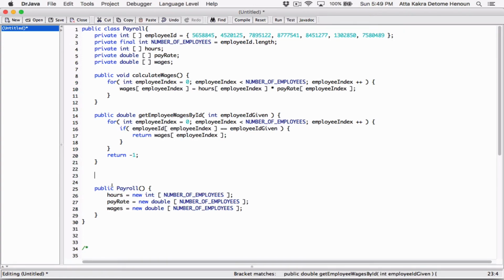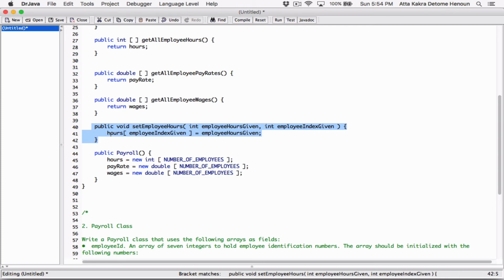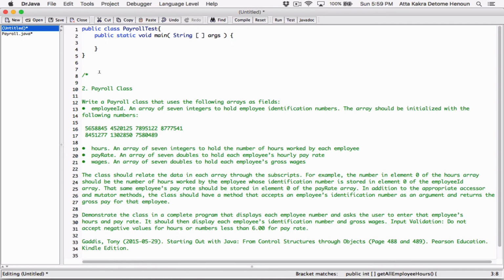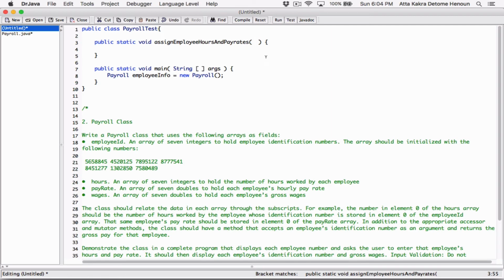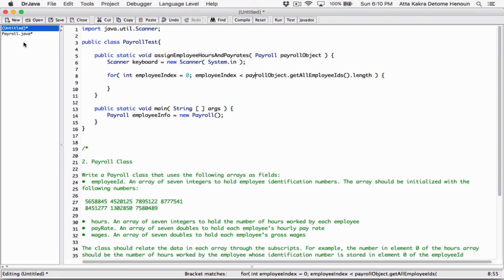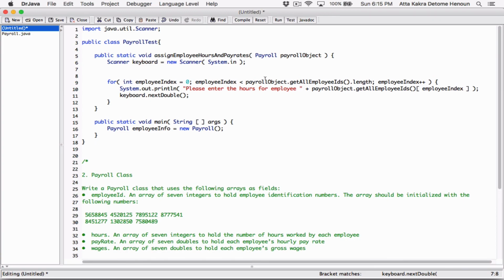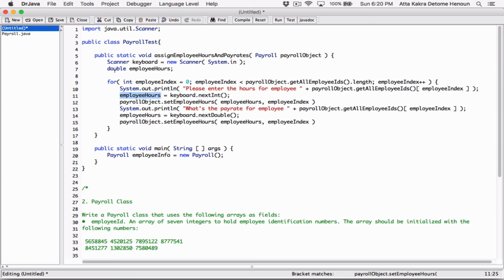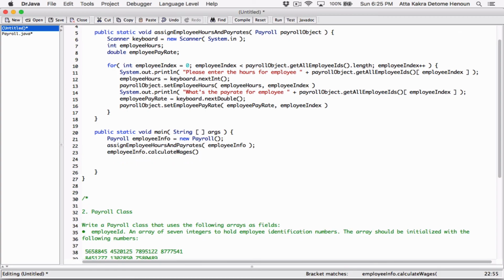7.2. (Part 2) Payroll Class - Java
Chapter 7
Programming Challenges
2. Payroll Class

Write a Payroll class that uses the following arrays as fields:
•  employeeId. An array of seven integers to hold employee identification numbers. The array should be initialized with the following numbers:

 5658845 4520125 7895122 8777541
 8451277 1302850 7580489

•  hours. An array of seven integers to hold the number of hours worked by each employee
•  payRate. An array of seven doubles to hold each employee’s hourly pay rate
•  wages. An array of seven doubles to hold each employee’s gross wages

The class should relate the data in each array through the subscripts. For example, the number in element 0 of the hours array should be the number of hours worked by the employee whose identification number is stored in element 0 of the employeeId array. That same employee’s pay rate should be stored in element 0 of the payRate array. In addition to the appropriate accessor and mutator methods, the class should have a method that accepts an employee’s identification number as an argument and returns the gross pay for that employee.

Demonstrate the class in a complete program that displays each employee number and asks the user to enter that employee’s hours and pay rate. It should then display each employee’s identification number and gross wages. Input Validation: Do not accept negative values for hours or numbers less than 6.00 for pay rate.

Gaddis, Tony (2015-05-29). Starting Out with Java: From Control Structures through Objects (Page 488 and 489). Pearson Education.
Kindle Edition.